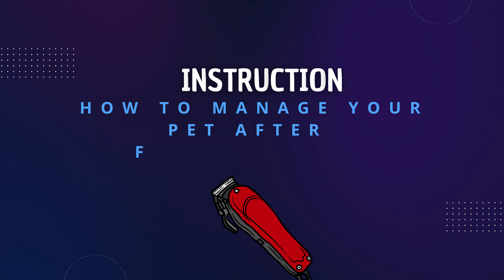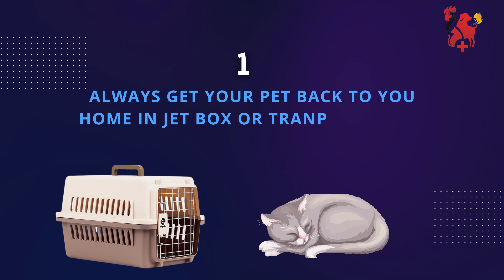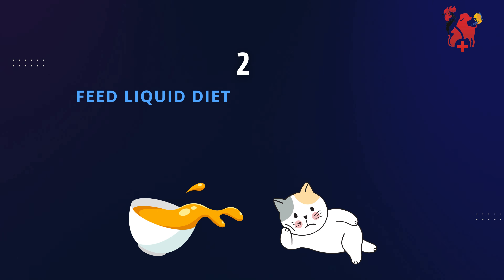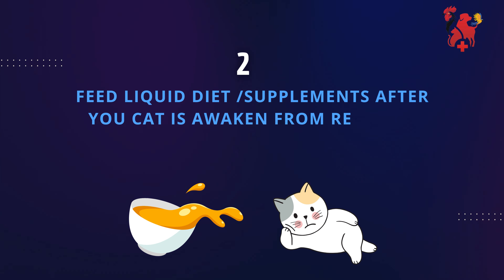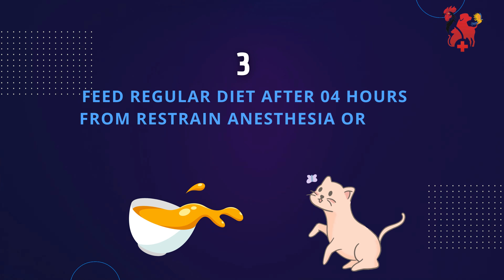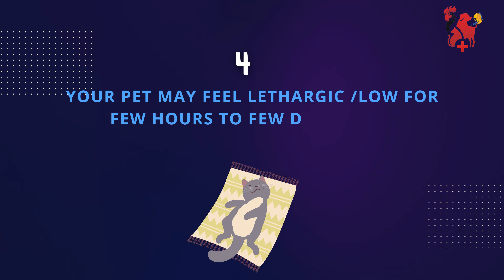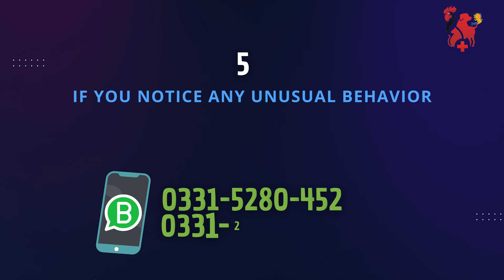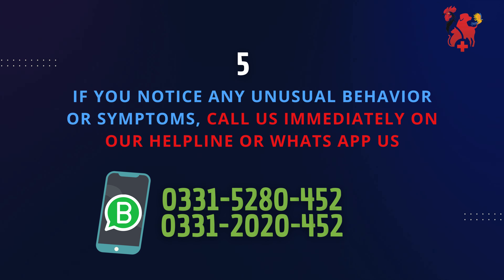How to manage your pet after Fur trimming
Instructions for Pet how to Take Care your pets after Fur trimming